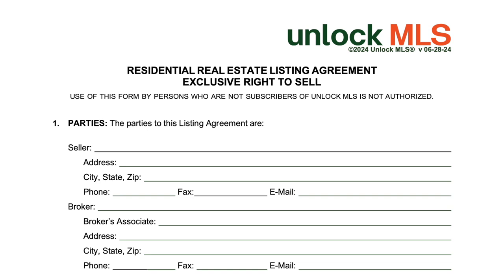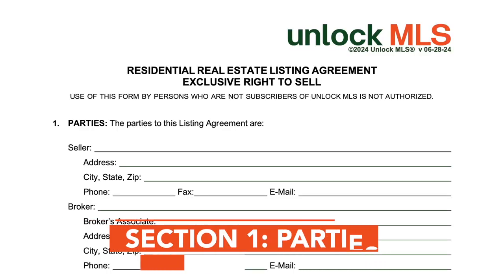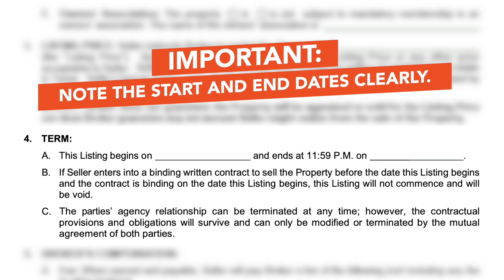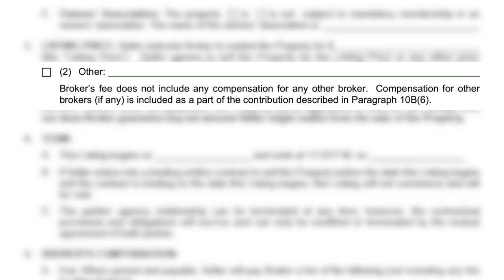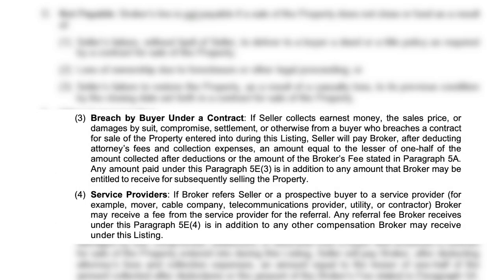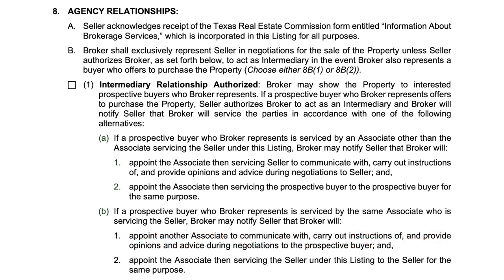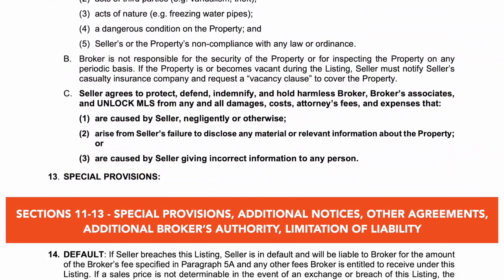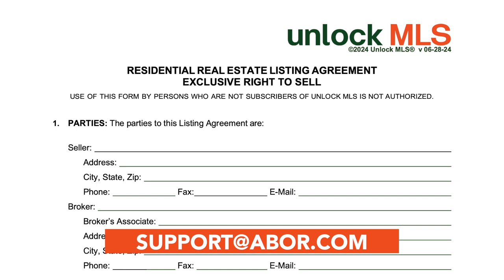MLS Quick Tip | Residential Listing Agreement Exclusive Right to Sell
In this video, learn more about the Exclusive Right to Sell Agreement form. The Exclusive Right to Sell Agreement is a binding contract between a property seller and a real estate broker. It grants the broker the exclusive right to market and sell the property. Watch this video to dive into the key sections and important legal points under Texas real estate law.